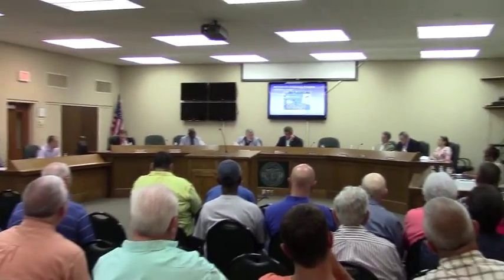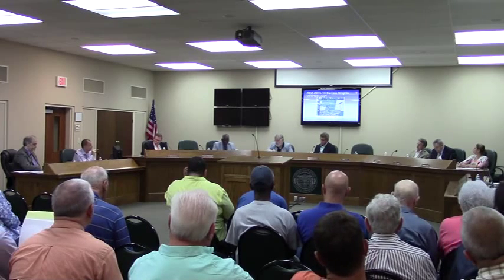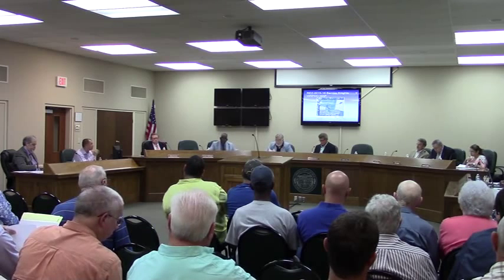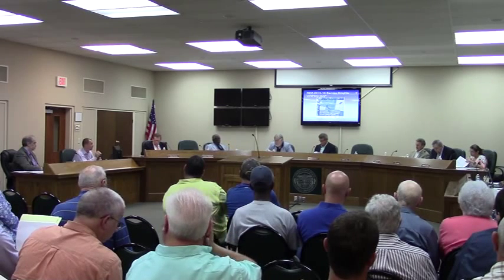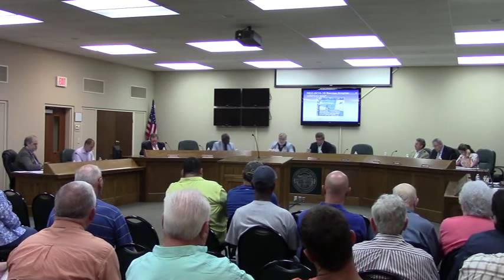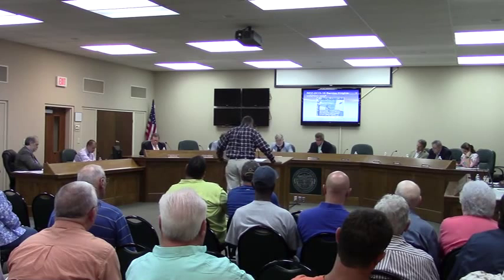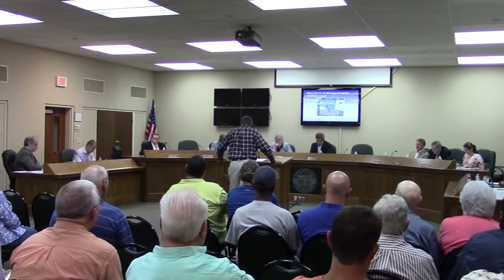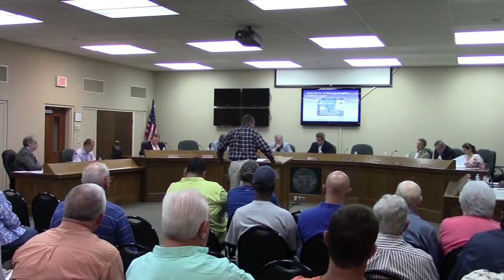7. REZ-2015-16 Bemiss Knights 30 acres EA to R-10 @ GLPC 2015-09-28